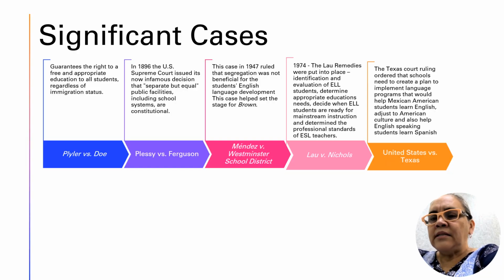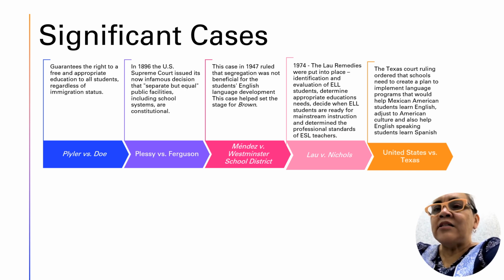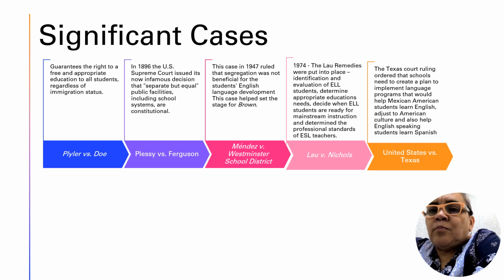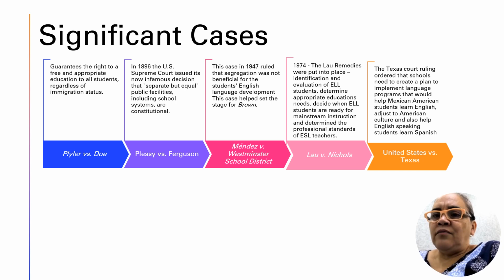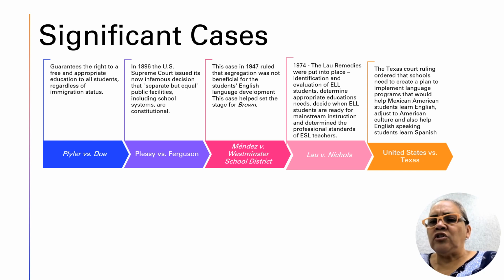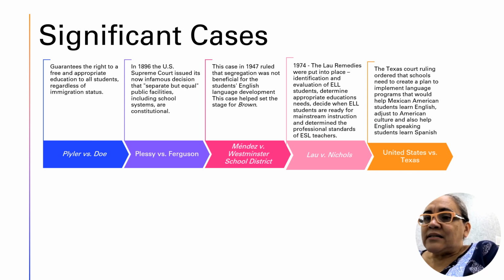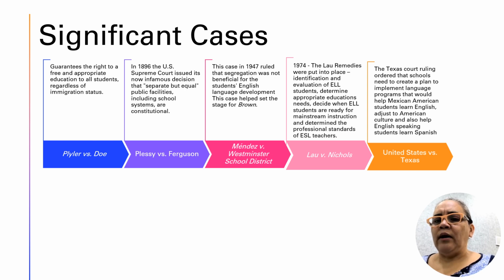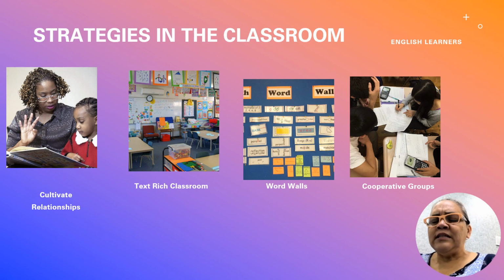English Learners RLIT 6330